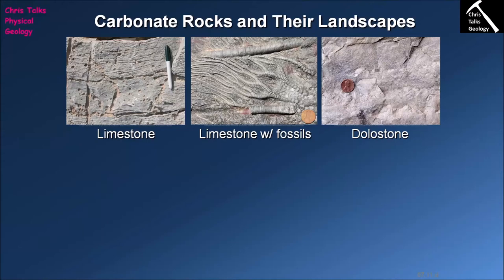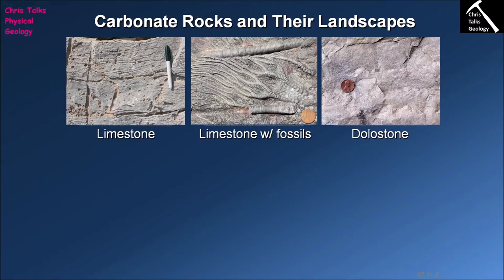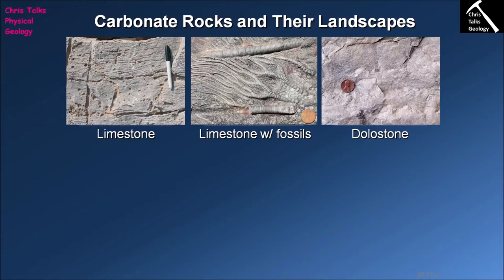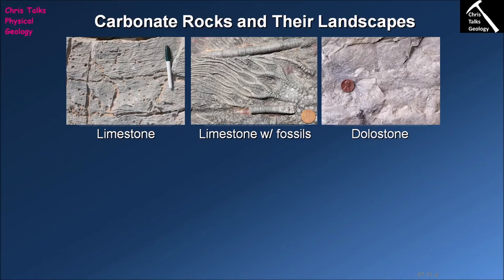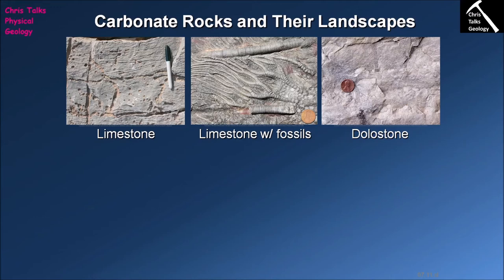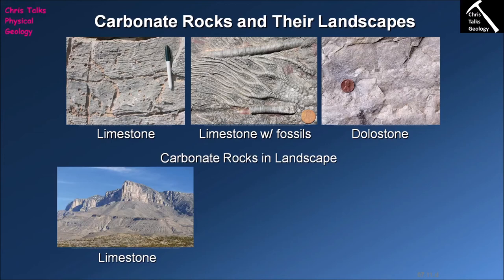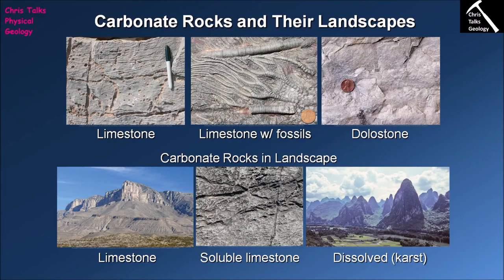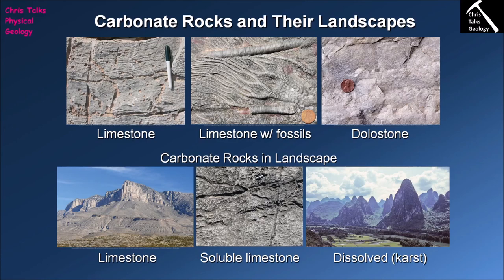How Do Carbonate Rocks Form? (Chapter 7 - Section 7.11)